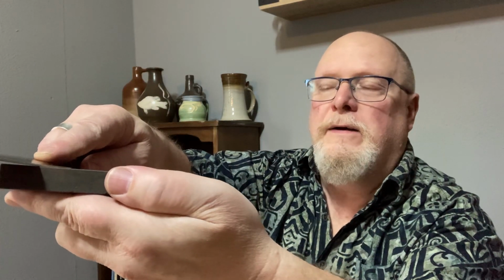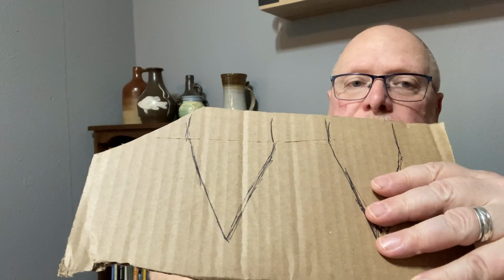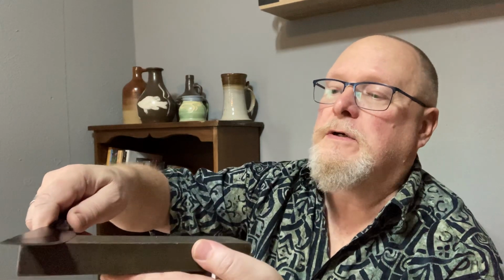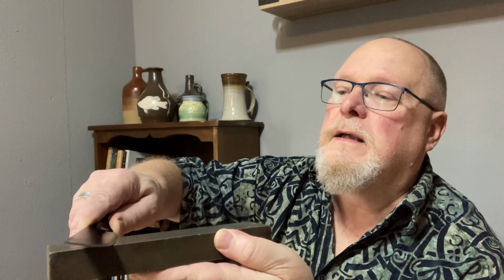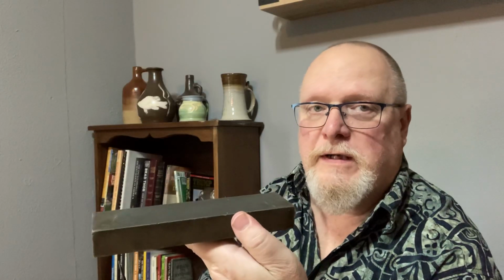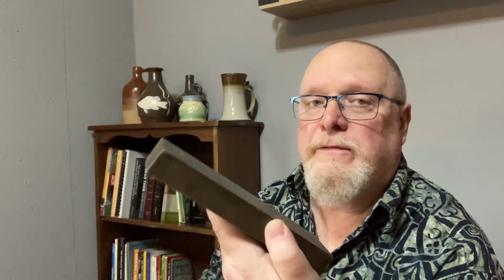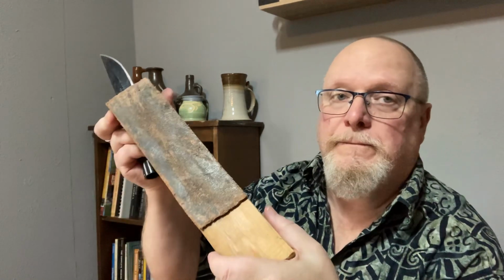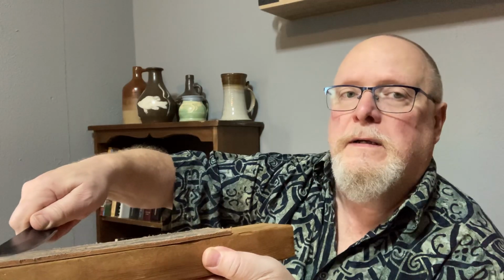IS YOUR KNIFE SHARP? ARE YOU SHARP?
How to get your blade shaving sharp!  I invite you to join me this year where I will help you get sharp!